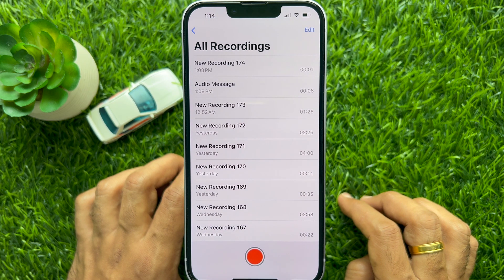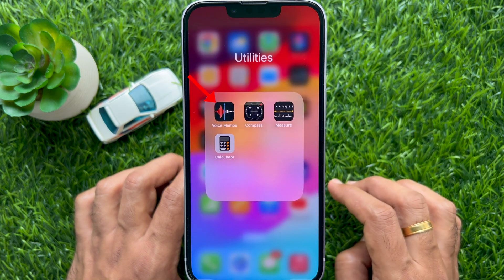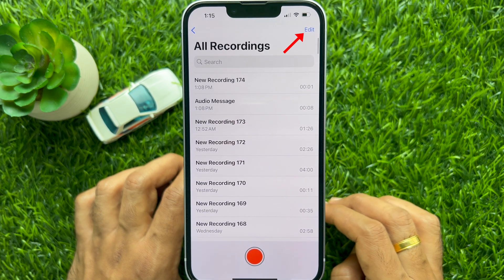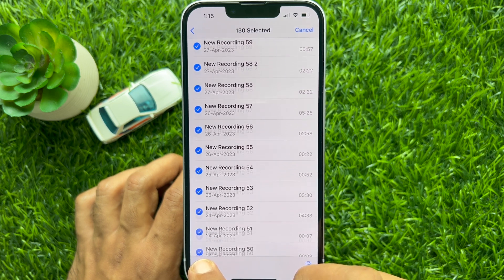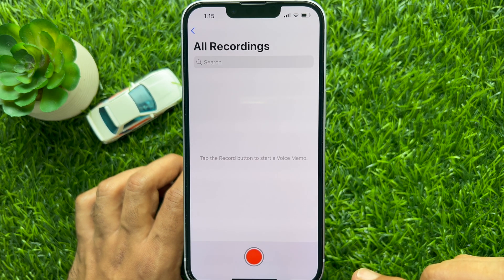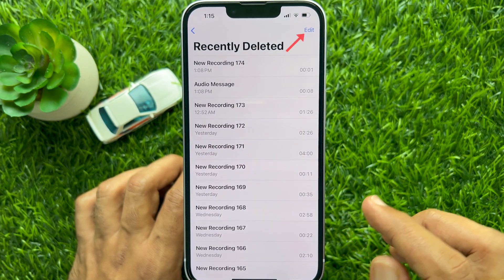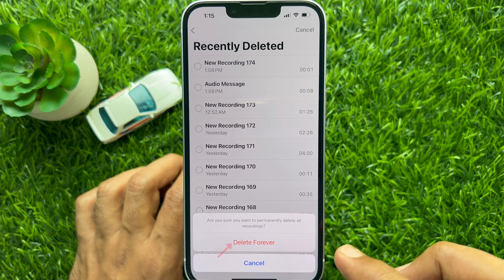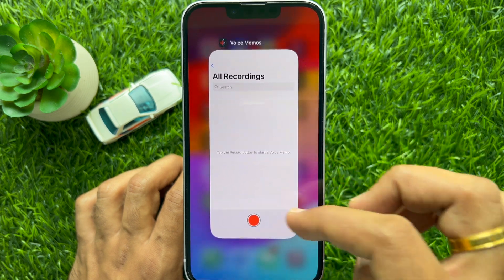How to Delete Multiple Voice Memo Recordings at Once on iPhone and iPad